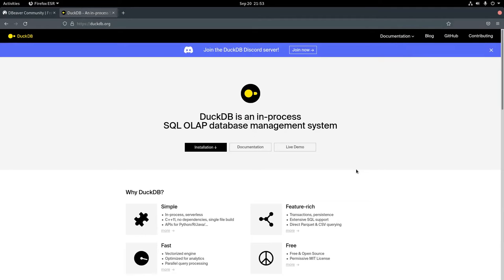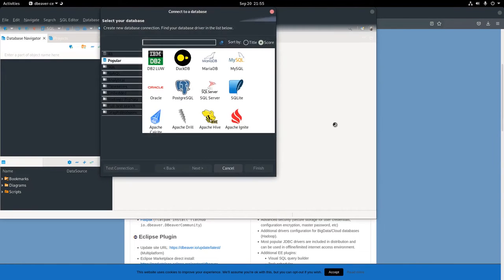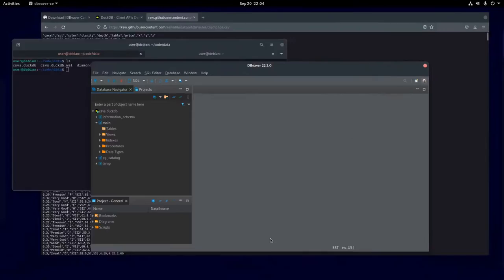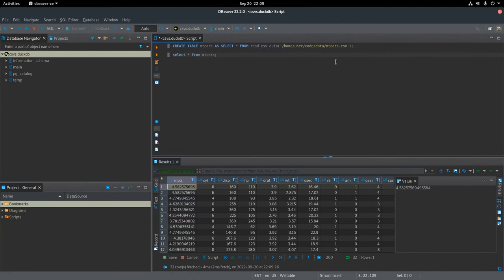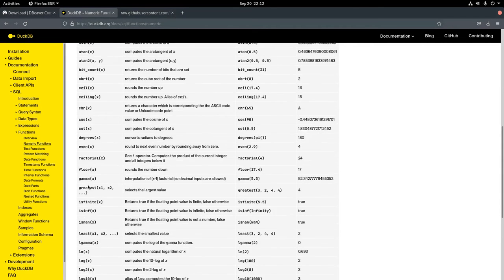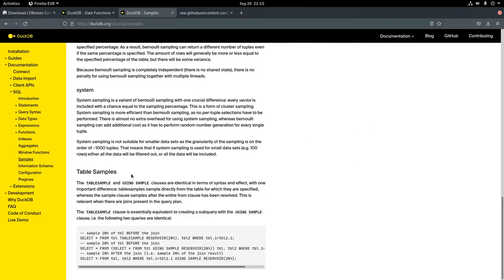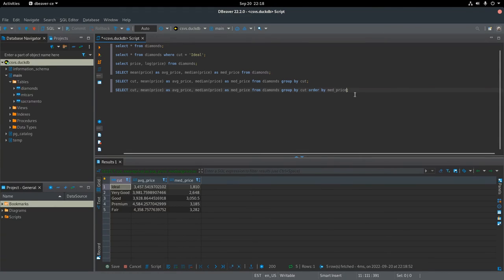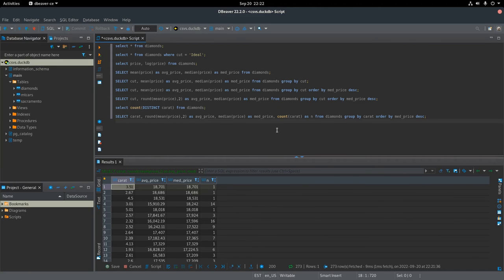Using DuckDB for CSV Managment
In this video I install DBeaver, import csv files into duckdb, and run through some simple sql scripts. Because importing csvs is so easy in duckdb it is worth using the database as a central store of csv files.

0:00 Start
00:12 install dbeaver (01:30)
01:00 download diamonds (03:40)
01:21 import csv (04:18)
1:50 view imported data (7:20)
02:51 sql review (10:12)